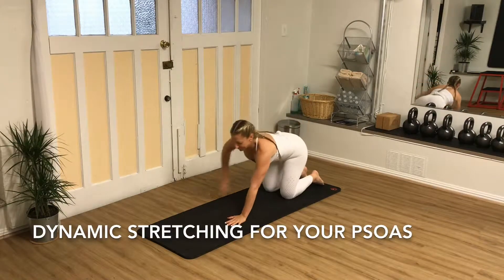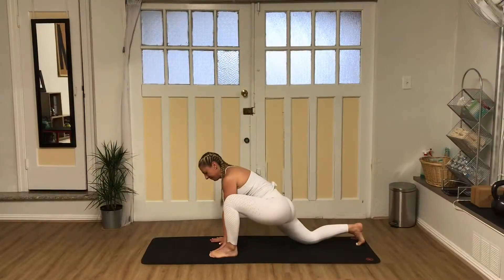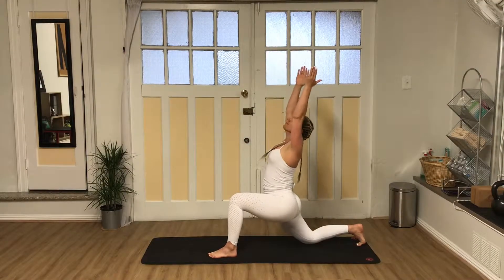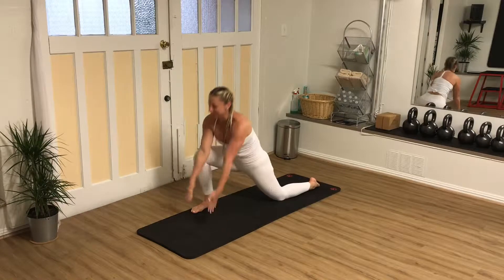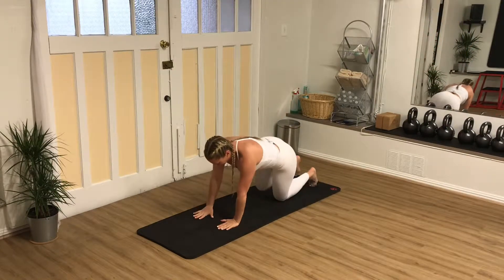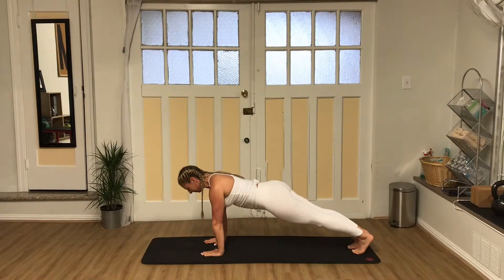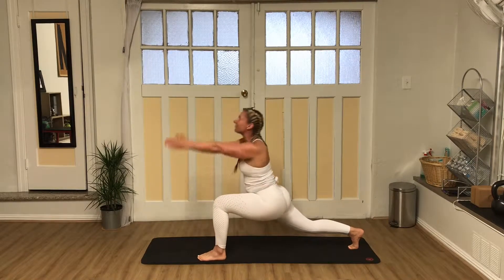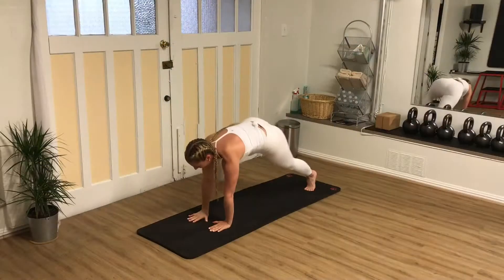Dynamic Stretching for your Psoas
The psoas, technically named iliopsoas, are two deep-seated core muscles that help support your back and so much more. The psoas major works by flexing the hip, while the psoas minor acts to flex the lower spine. These muscles are unique in that they are the only muscles that connect the lumbar spine and lower body. They help us perform all sorts of daily activities, including walking and running. They are essential for good posture and key muscles that if out of balance, can cause back pain.

Due to its relationship to the glutes, stretching is essential to functional strength and therefore better posture and comfort. Stretching your psoas can also help you move with greater ease. Follow along with this video demonstration for an effective way to actively stretch these muscles.

Remember to breathe deeply throughout each movement, and ALWAYS work within YOUR pain free range.